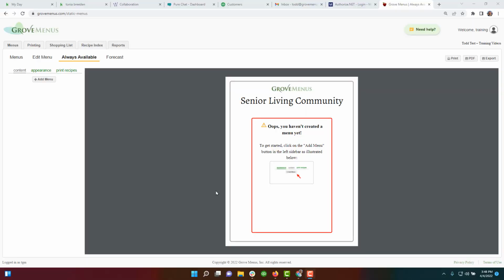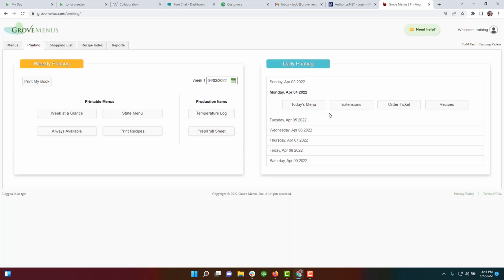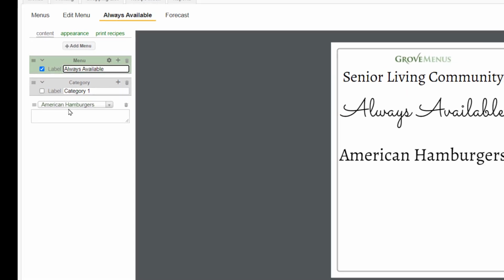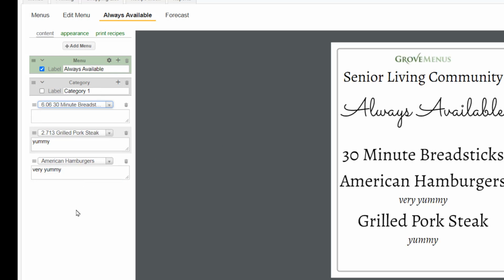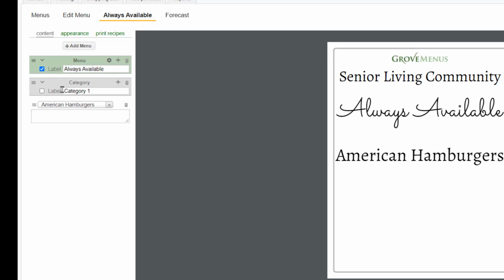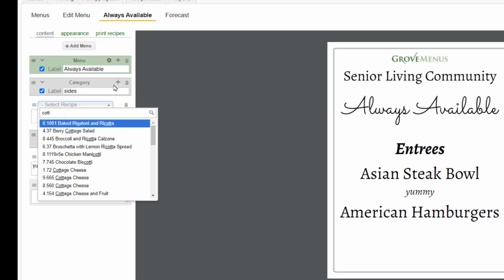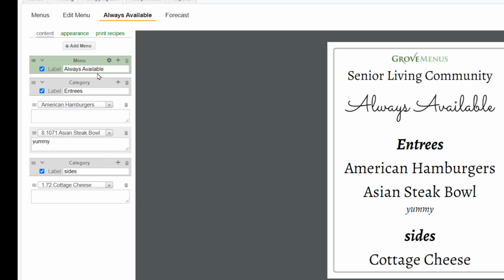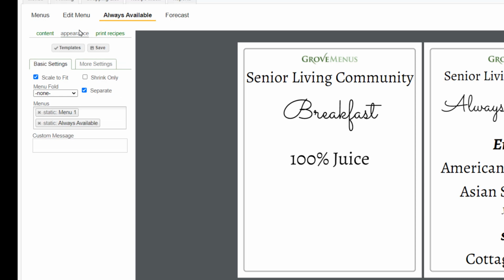gm2022 Always Available